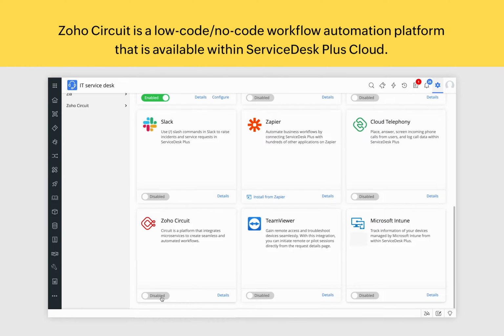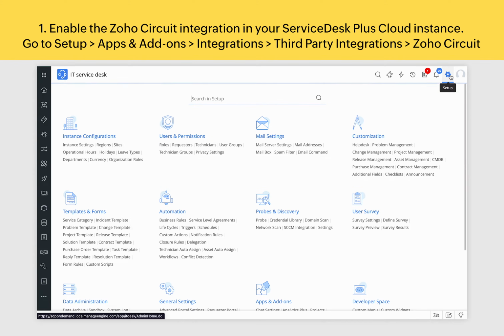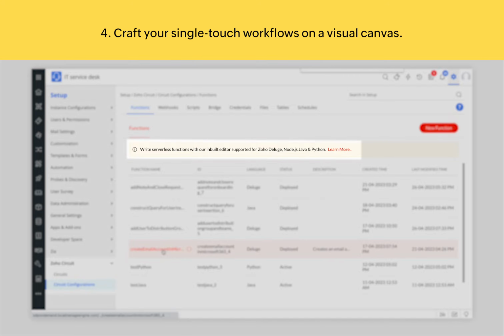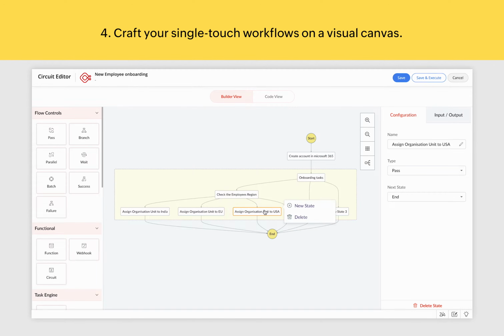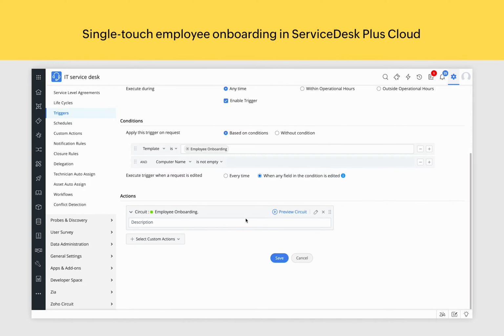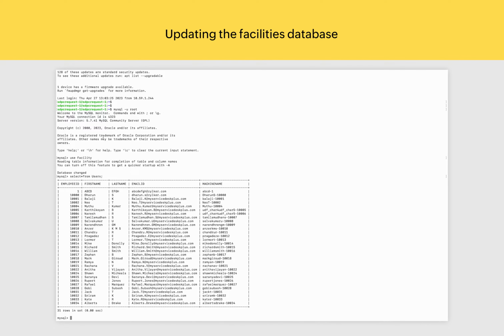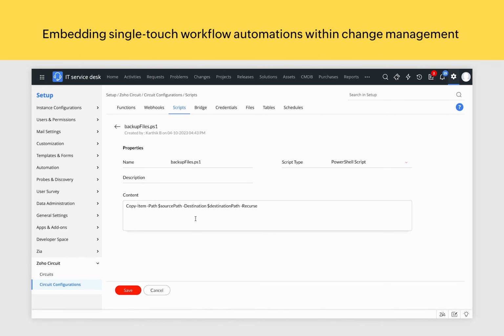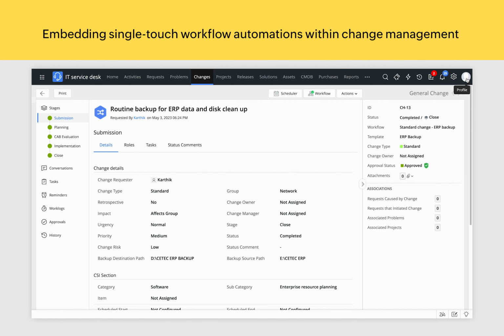Introducing single-touch workflow automation in ServiceDesk Plus Cloud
In this video, we will learn what single-touch workflows are and how to build them in ServiceDesk Plus Cloud. Zoho Circuit, Zoho's no-code/low-code workflow automation platform, is now available within ServiceDesk Plus Cloud and helps IT and enterprise teams build single-touch workflows. Single-touch workflows are event-driven workflow automations that complete a set of IT tasks sequentially, in parallel, or as a batch, without requiring human intervention.

With Zoho Circuit, you and your teams can automate IT and enterprise workflows across a range of actions from within ServiceDesk Plus. These actions include:

👉 Performing actions on your Active Directory
👉 Storing and running PowerShell scripts on your endpoints
👉 Executing database queries on private or local databases
👉 Establishing SSH connections and running shell commands
👉 Connecting with third-party applications and performing actions in them
👉 Installing and uninstalling apps or restarting servers